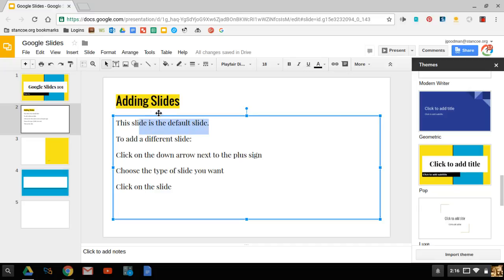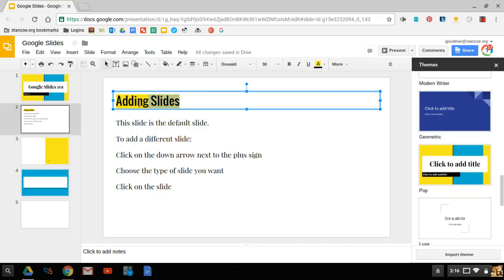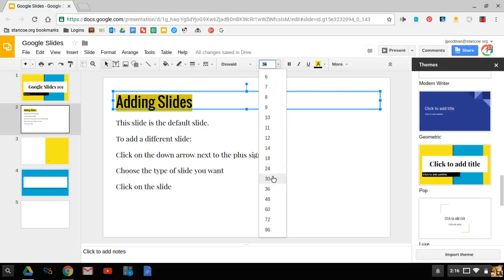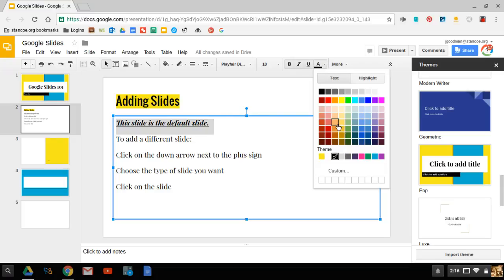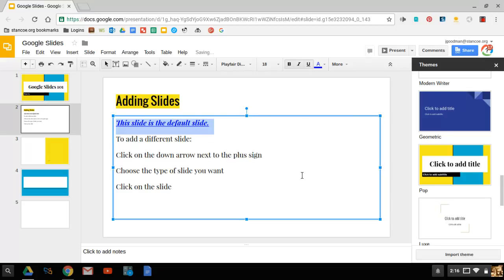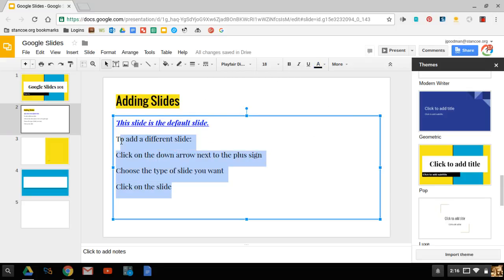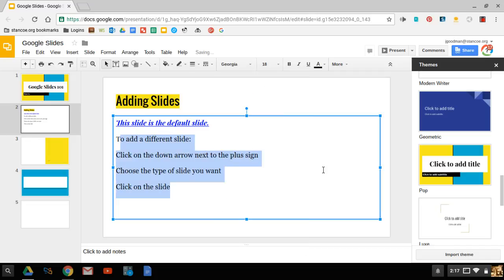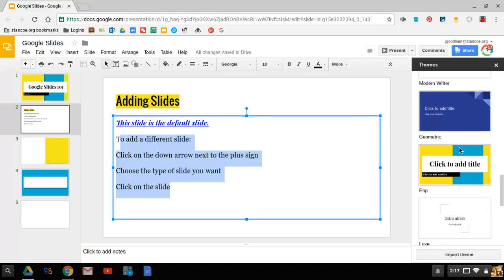Formatting text boxes in google slides